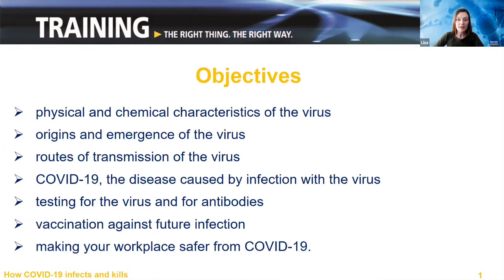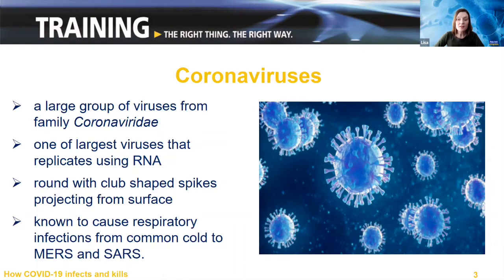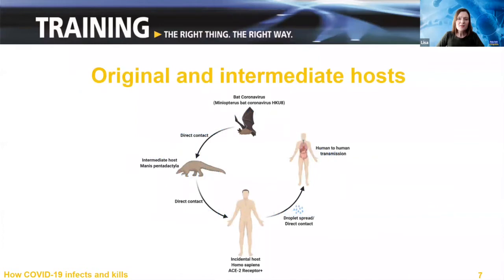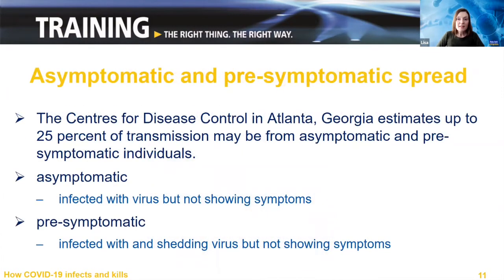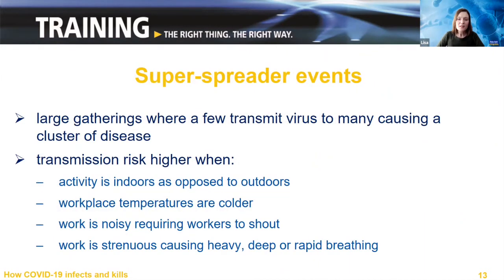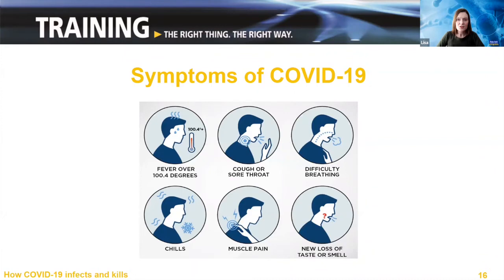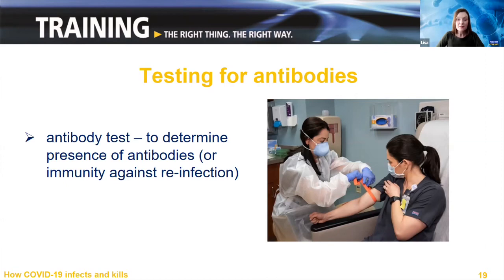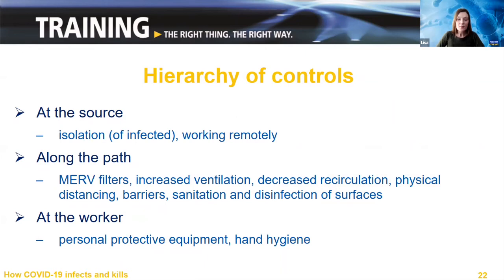How does the COVID-19 virus spread, infect and kill?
How does the COVID-19 virus spread? What are the routes of transmission? What is the method of infection? We take a deeper look at the characteristics of the viral hazard that threatens us all.

Working during the COVID-19 pandemic? Concerned about worker health and safety?

The Workers Health & Safety Centre
As Ontario’s only designated health and safety training centre, the Workers Health & Safety Centre supports workers, their representatives, supervisors, contractors and employers in every work sector with comprehensive training programs and information services. In all we do, we put workers first. After all, it is their lives and livelihoods that are affected most when workplace hazards, including the COVID-19 virus, go uncontrolled.